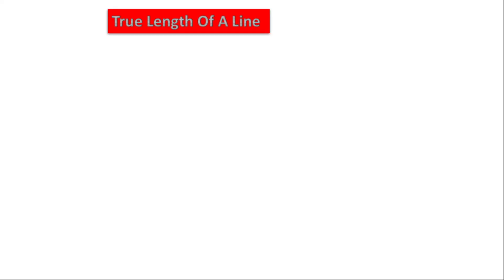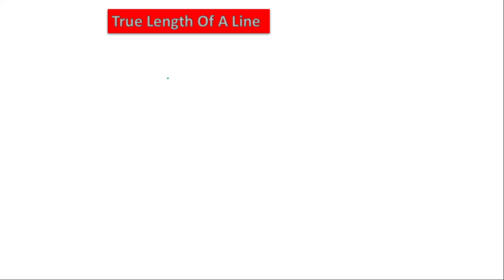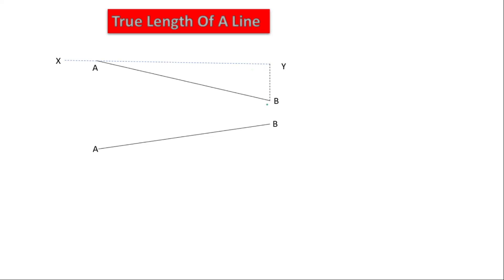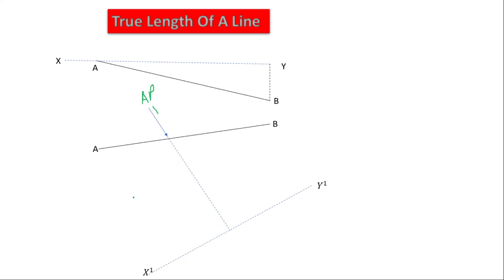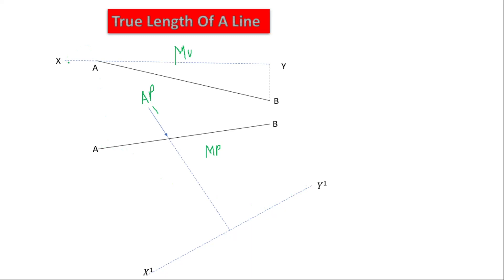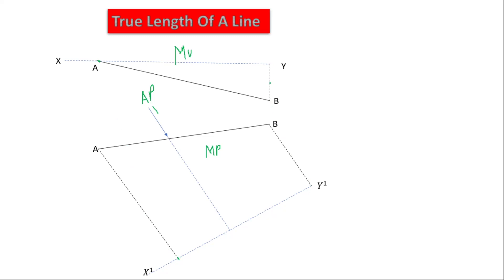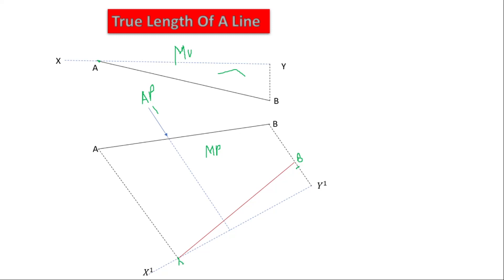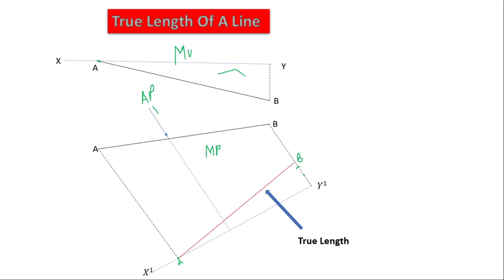🔶 2 - ENGINEERING DRAWING-How to produce the True length of A line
This video is on Engineering drawing
The true length of a line can be obtained by projecting perpendicular to the line in any of it's view